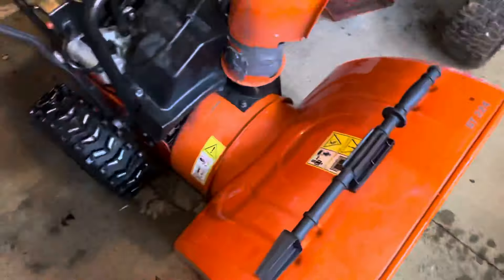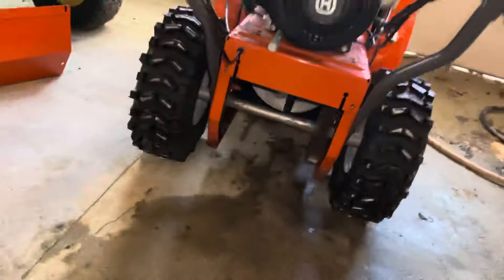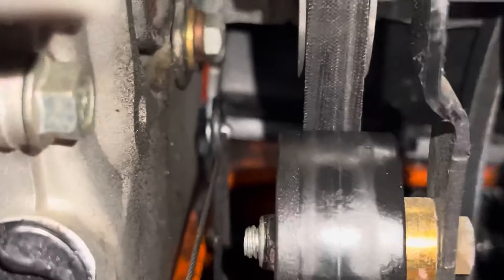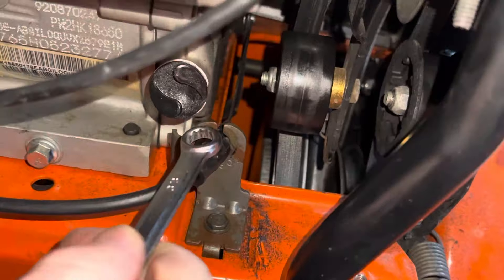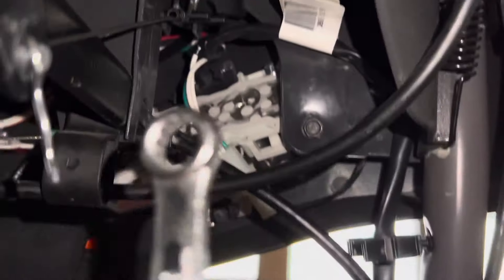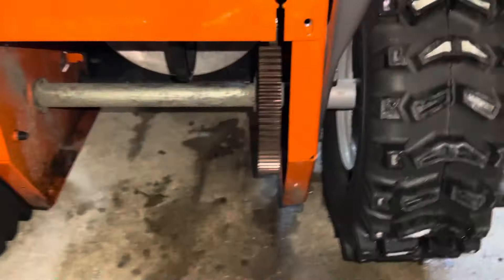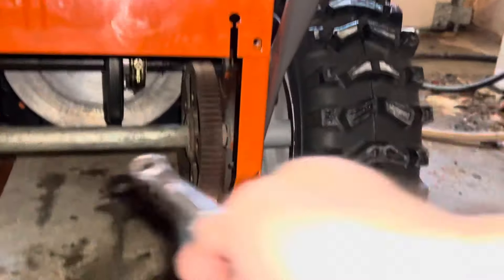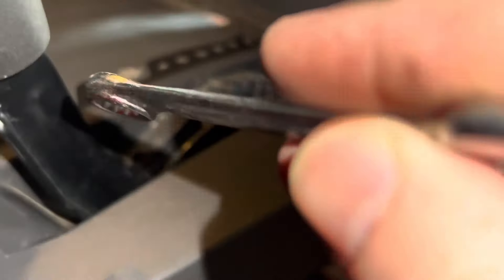Husqvarna Snow Blower ST224 Speed Control Cable Repair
Husqvarna Snowblower 2017 ST224 Speed Cable Repair

husqvarna snowblower st224 st224p st227p st230p speed cable
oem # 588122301